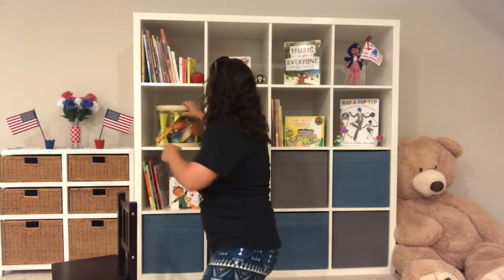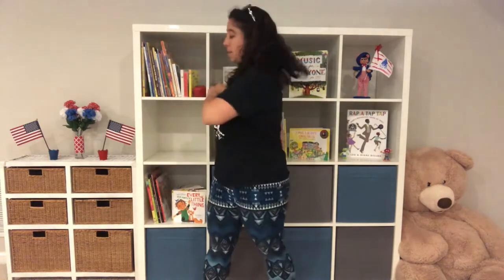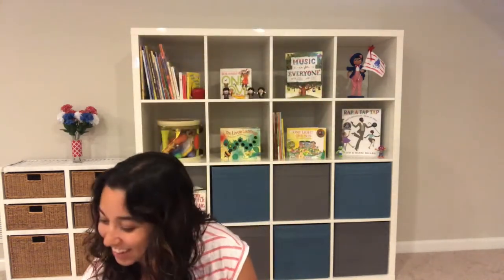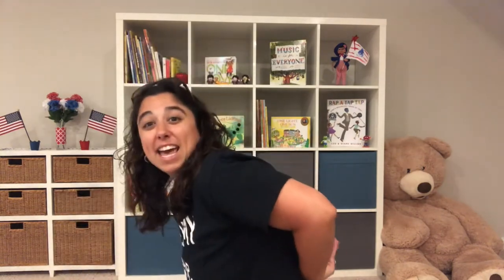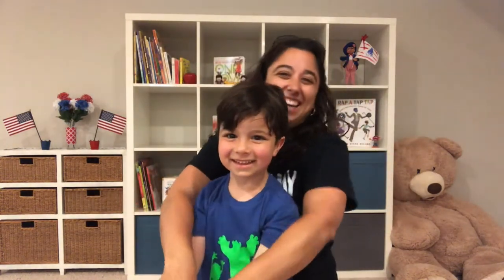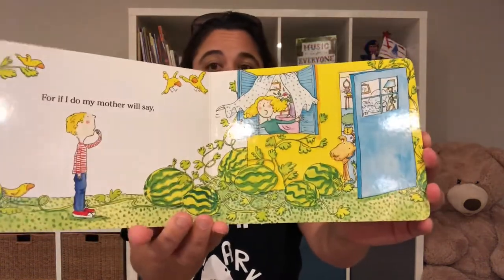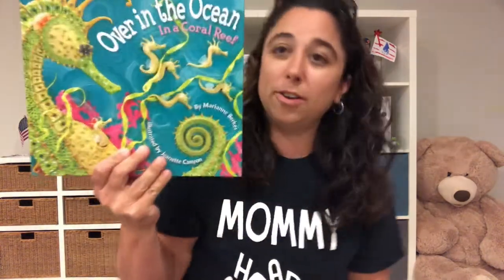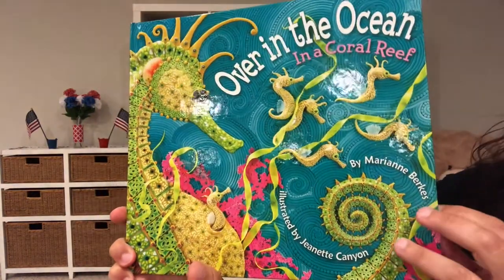Music with Miss Aimee Summer Celebration